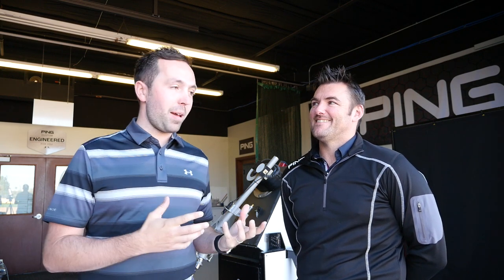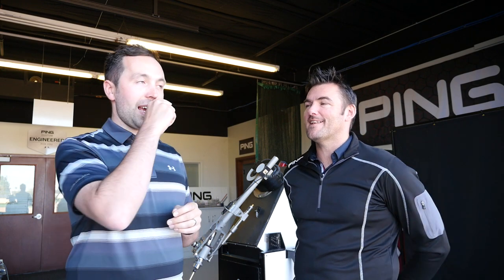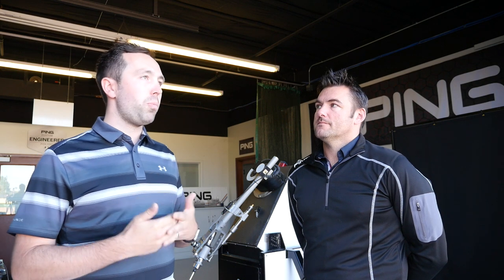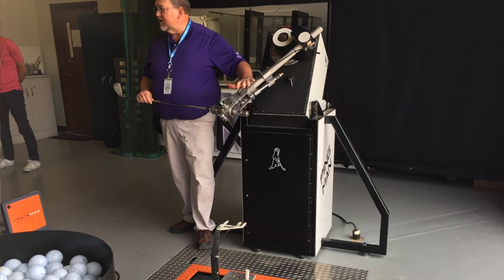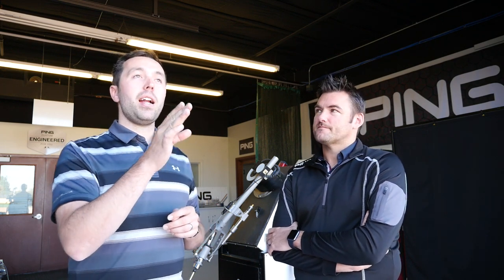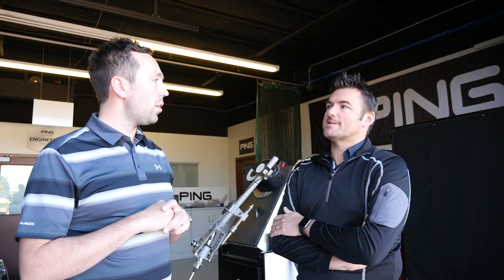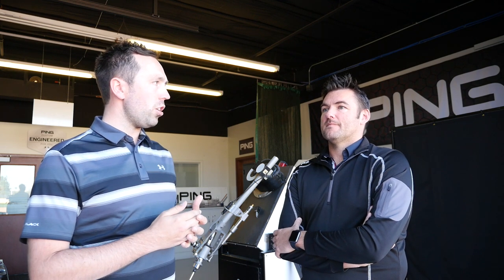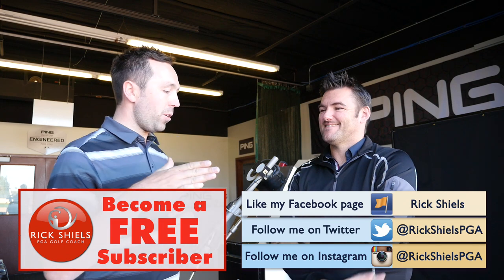PING MAN - THE ROBOT TESTER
THE PING MAN ROBOT TESTER
Rick chats with Dr Paul Woods about the Ping Man Mark 5! This piece of golf swing robot is used to test golf clubs that ping create before bringing it out on the market.